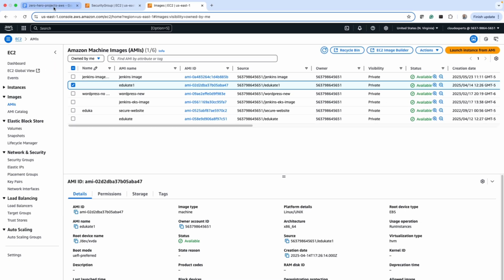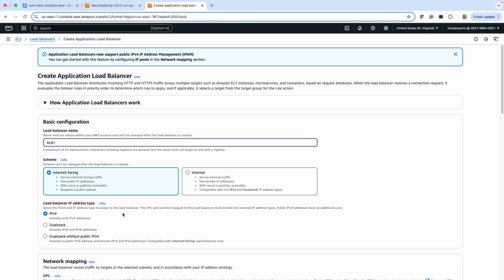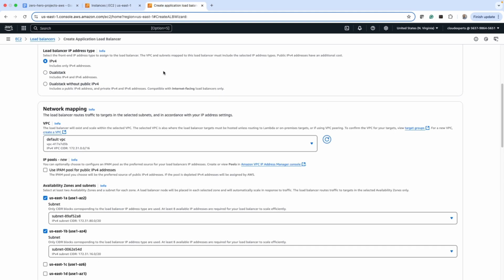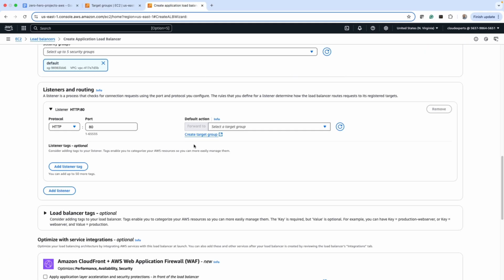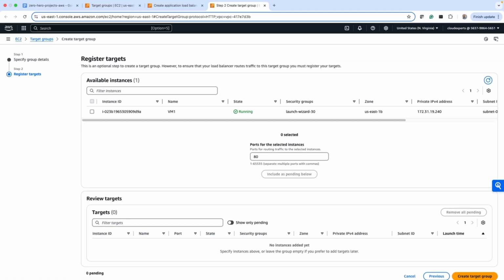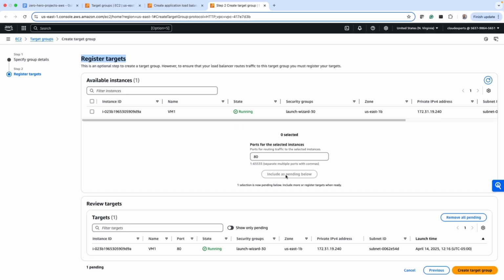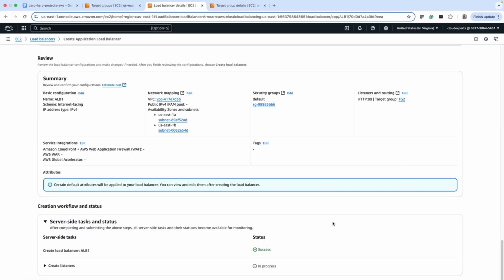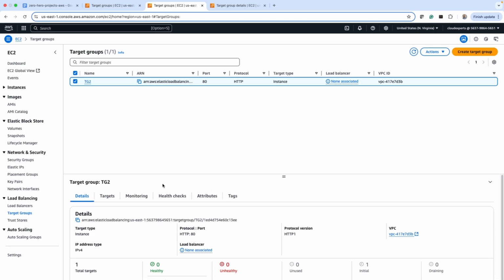Deploy LMS on AWS (Part 2) | Configure Elastic Load Balancer (ELB)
This is Part 2 of our 5-part AWS project where we deploy a full LMS (Learning Management System) on AWS using EC2, Elastic Load Balancer (ELB), Auto Scaling, Route 53, and Certificate Manager.

In this video, you’ll learn how to:
- Set up an Elastic Load Balancer (ELB) in AWS
- Register multiple EC2 instances behind the load balancer
- Test high availability by accessing the LMS site through the ELB
- Prepare your environment for Auto Scaling in the next part

By the end of this tutorial, you’ll have your LMS website running behind an AWS Load Balancer, making it more reliable and production-ready.

Part 1 – EC2 + Apache + Git Setup
Part 2 – Elastic Load Balancer (this video)
Part 3 – Configure Auto Scaling Group
Part 4 – Route 53 Domain Setup
Part 5 – Add SSL with AWS Certificate Manager

Helpful Resources:
AWS Elastic Load Balancing Documentation
AWS EC2 Documentation